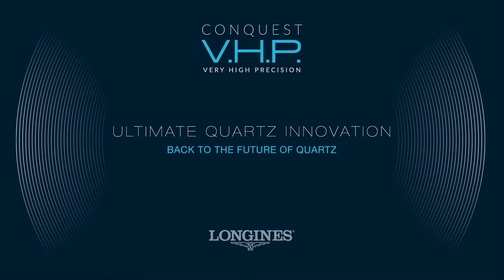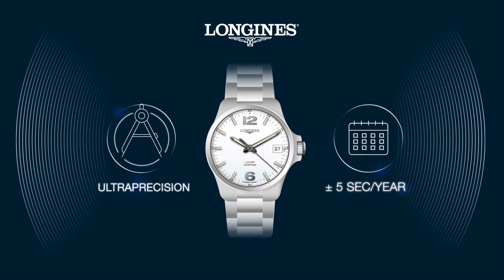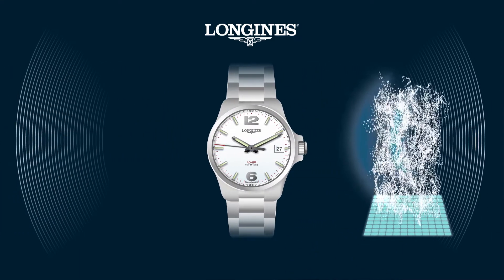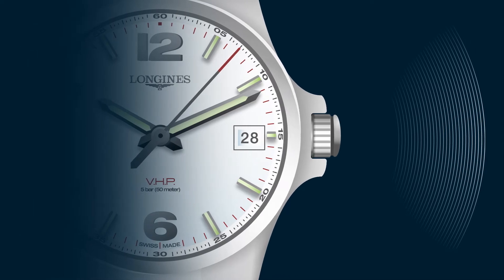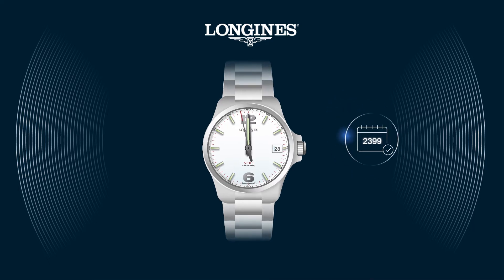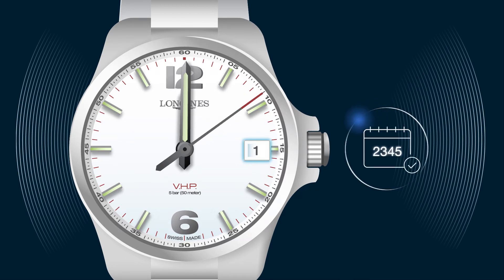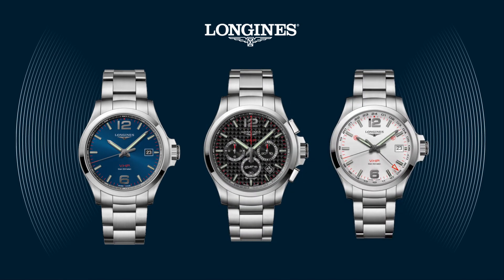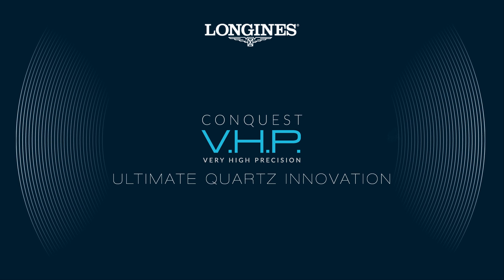Longines User Guide - Conquest V.H.P. : Introduction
This video is an introduction to the Conquest V.H.P. models. It focuses on the technical key points.
Click on the links below to learn more about their specific technical benefits:

00:30 Gear Position Detection
01:14 Smart Crown
01:45 Perpetual calendar
02:04 Long life battery